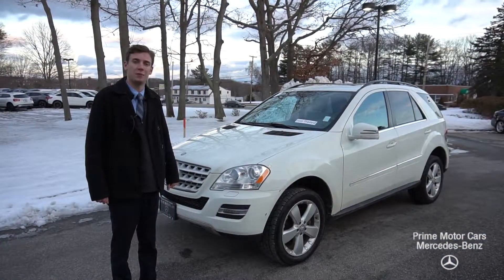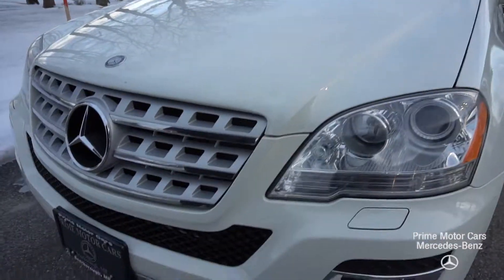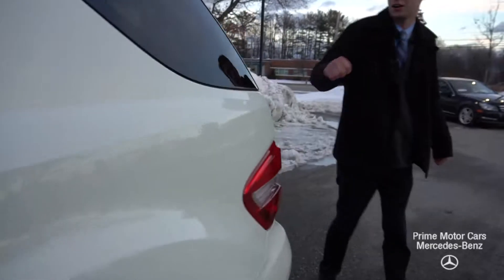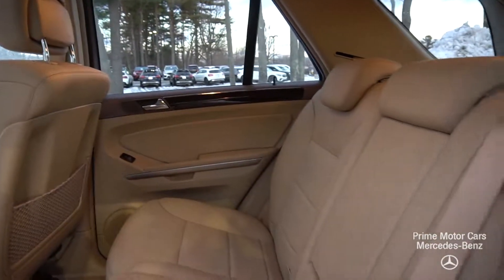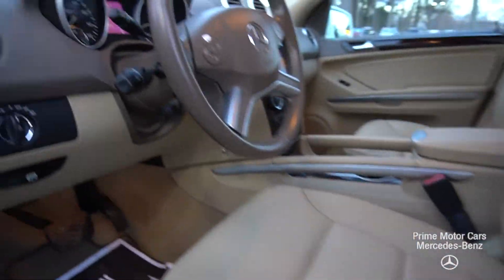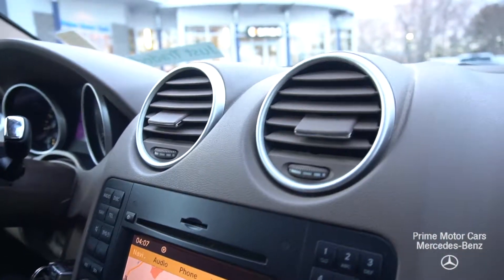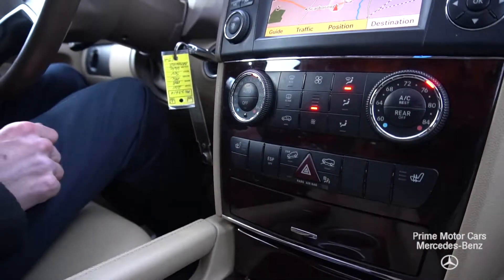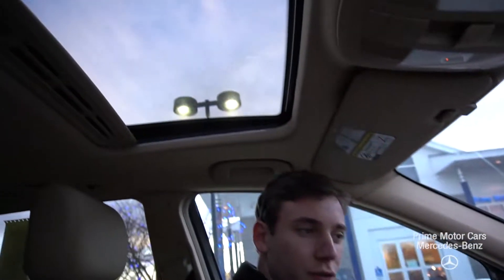2011 Mercedes-Benz M-Class ML350 4MATIC® video review with Spencer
Just traded here at Prime Motor Cars Mercedes Benz in Scarborough Maine. This ML is being sold as is wholesale to the public, currently fails state inspection for rear bakes and brake lines.

If your not happy with your purchase, our AS IS cars come with a 3 day money back guarantee, no questions asked. Thats right, just bring it back within the 3 days and we will refund you the purchase price it!!